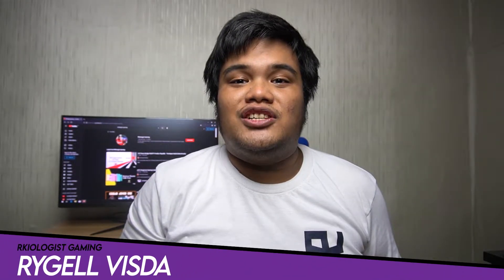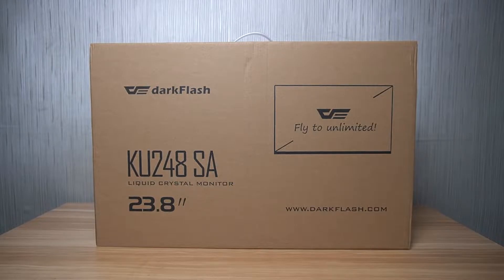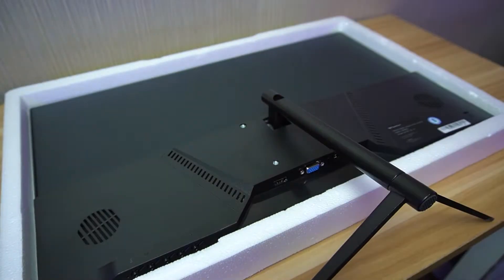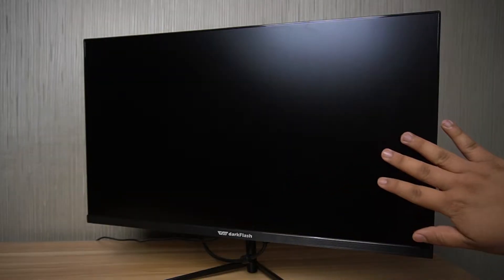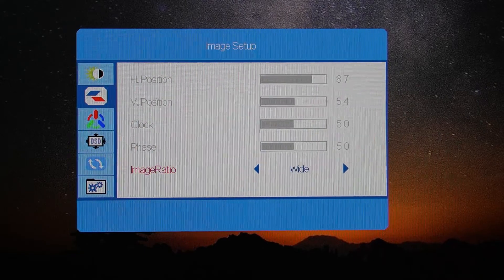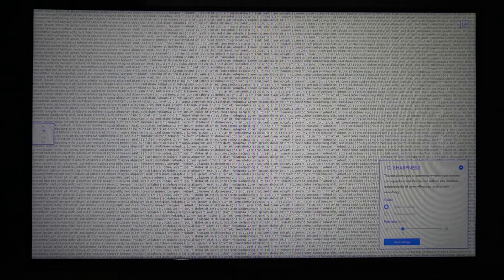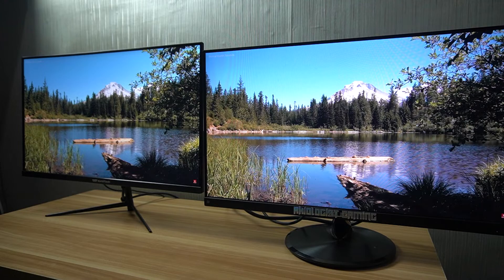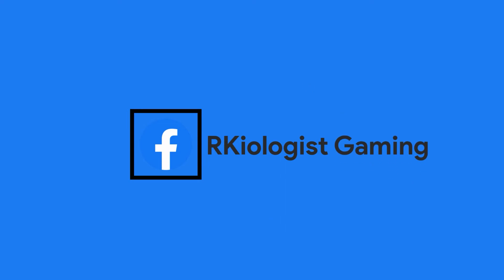darkFlash KU248SA Monitor Unboxing & Review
This is a short Unboxing & Overview of the darkFlash KU248SA Monitor.

P.S.
For 2:04 Its actuallly 75x75 Vesa Mounting.

Chapters:
0:00 Introduction
0:42 Unboxing
1:01 Assembly
1:22 Specifications & Features
3:08 Final Thoughts
4:02 Pricing
4:10 Ending

TShirt by : TEE Series PH